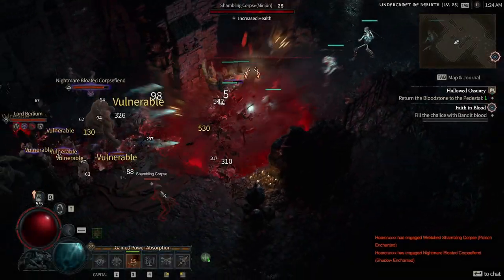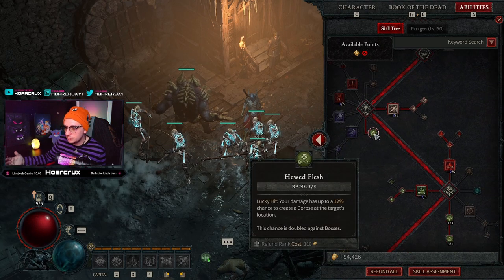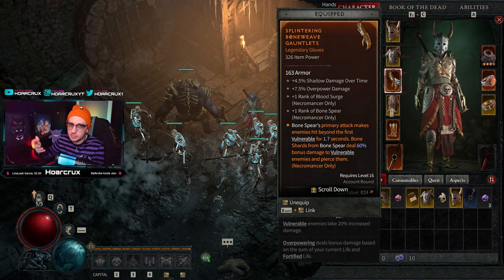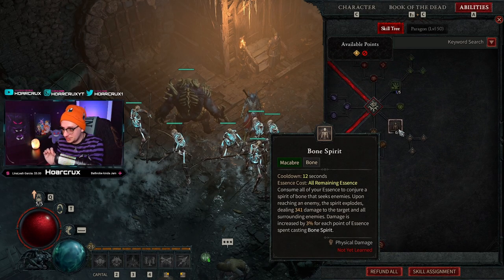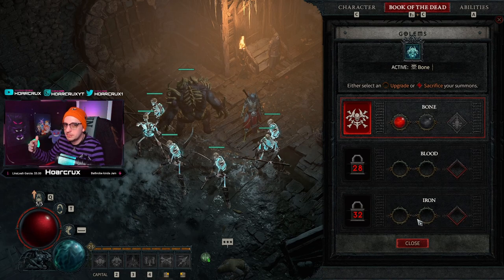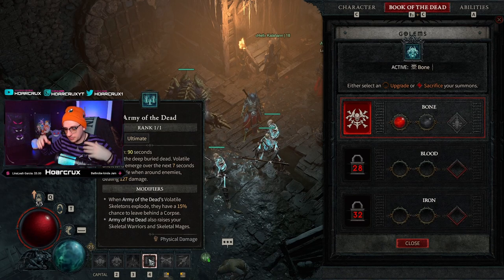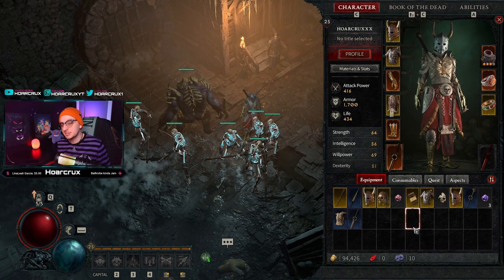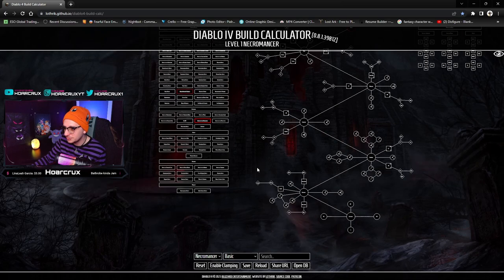This BROKEN Necromancer Build Makes You IMMORTAL ☠️| Diablo 4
In this video I break down the most broken build ever in Diablo 4

⏰Timestamps⏰
0:00 Intro
0:29 Gameplay
1:32 Skill Tree/ Aspects
6:05 Book of the Dead
8:44 Sample Gear
9:54 Aspect Breakdowns